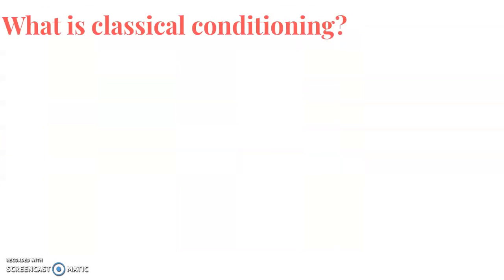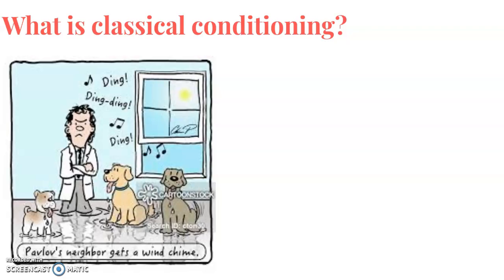psychology extra credit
extra credit for my psychology class